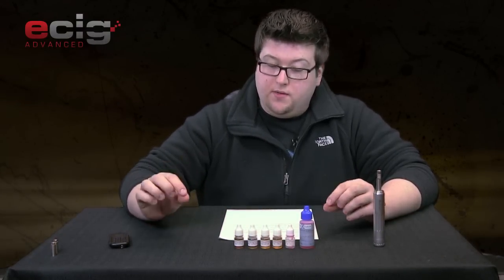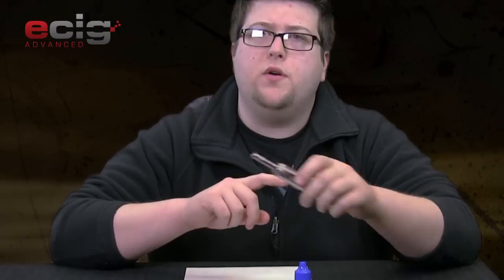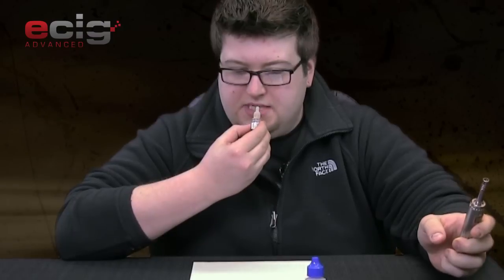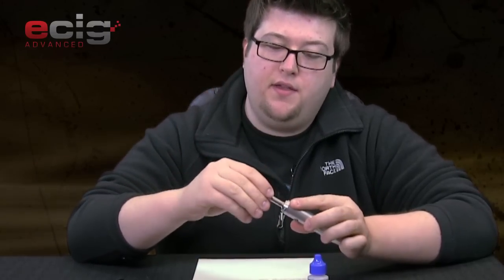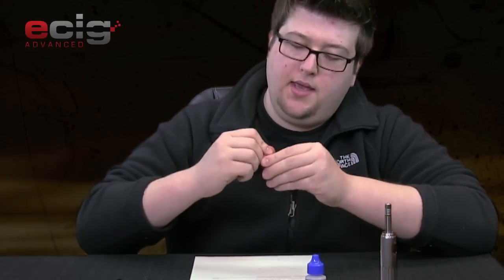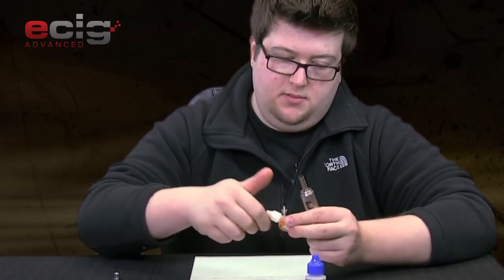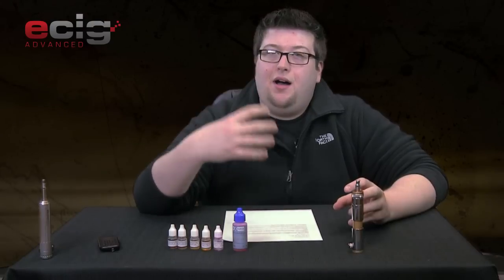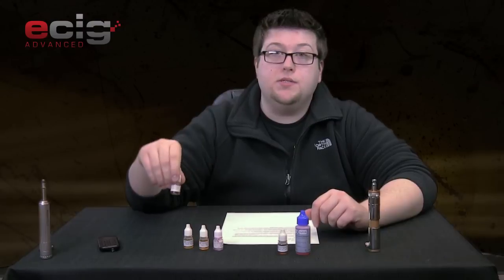Gen-X Vapor E-liquid Review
For more e-cigarette news, videos and daily updates, be sure

Cody from the ECA team takes a look at 5 E-Liquids from Genxvapor.com

Pricing: 0m20s
Lemon Deelight: 1m16s
Blueberry Cheesecake: 4m11s
Caramelized Pear: 6m18s
Vanilla Spice: 8m07s
Great Melonballs of Fire: 10m04s